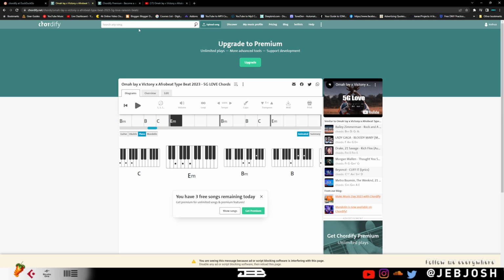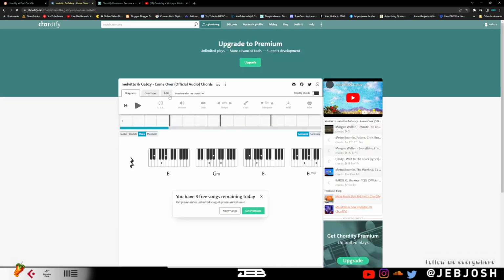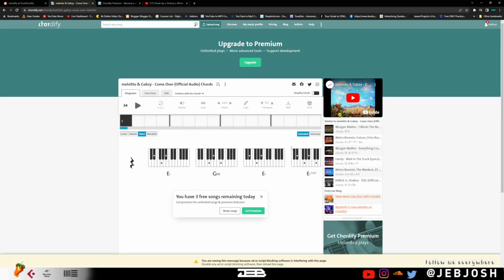How to find the Chords of any song with AI chordify.net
Step-by-step Afrobeats production. Practical beat-making tips for producers who want to learn modern African music production.

How to find the CHords of any song with AI